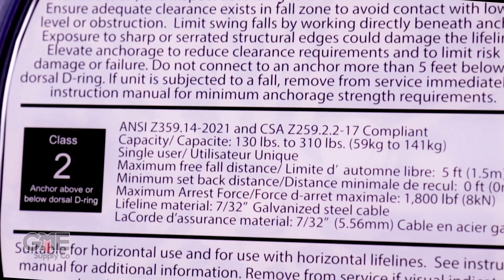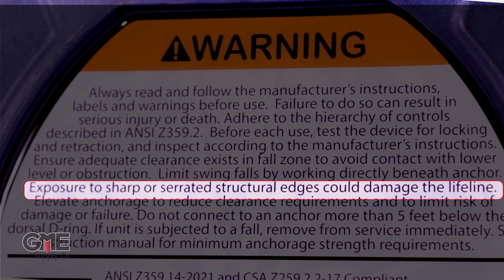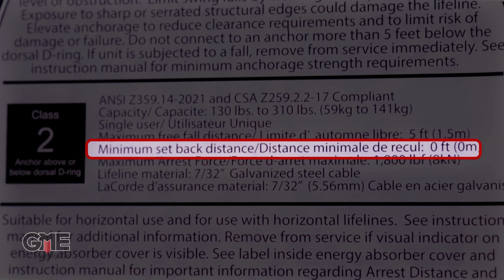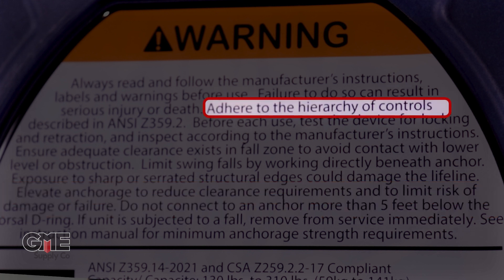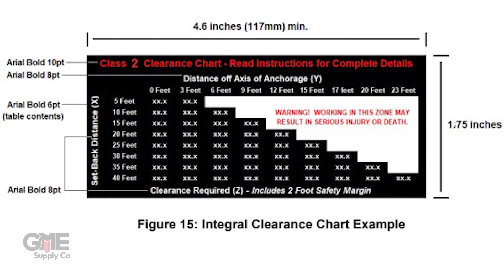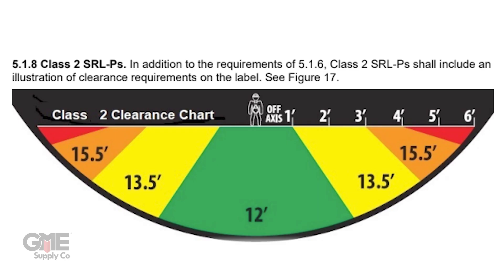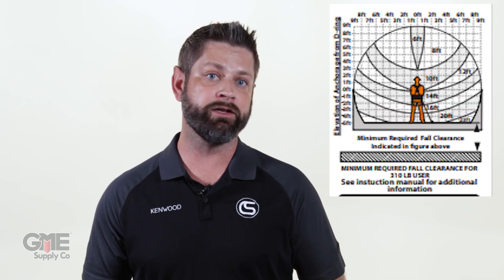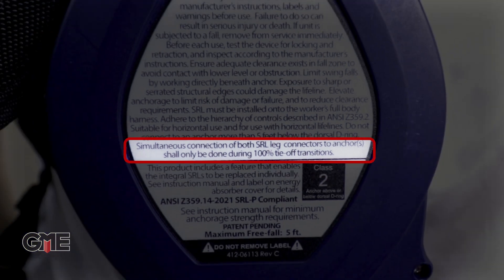ANSI Z359.14 Standard Update: Self Retracting Lanyard Classifications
One of the best ways for us to keep North America's workers safe and productive on the job is keeping you all updated on the ANSI OSHA standards.

The new ANSI Z359.14 standard changes the classifications of all self retracting lanyards and other fall protection equipment. Check out the full video in order to understand the changes and how it can affect your job site.

00:00 Introduction
00:28 Types of SRD Affected
00:44 New Classification System
01:34 Testing Updates
02:15 Labeling Updates
03:36 Outro